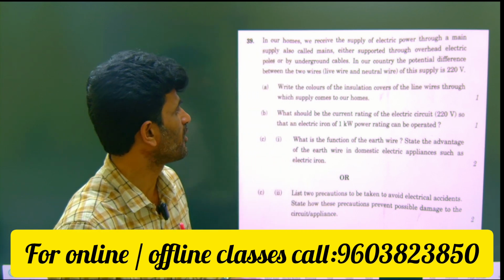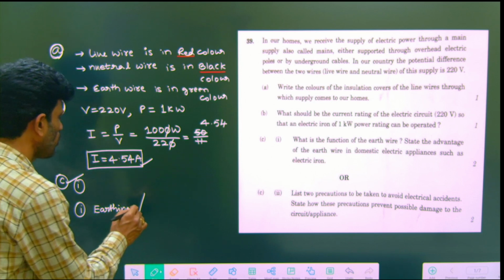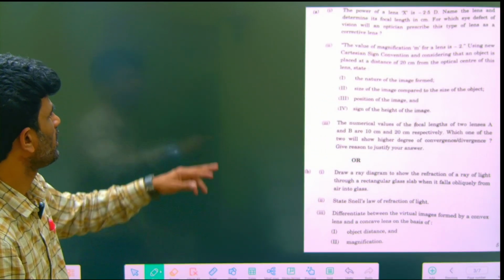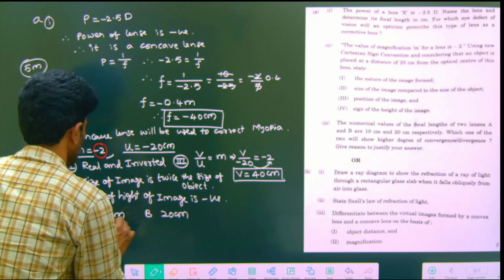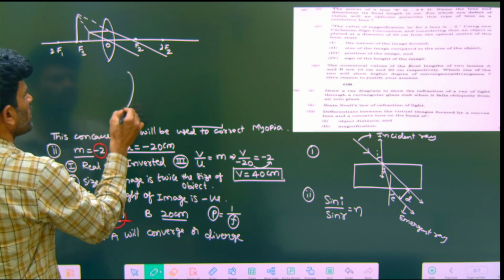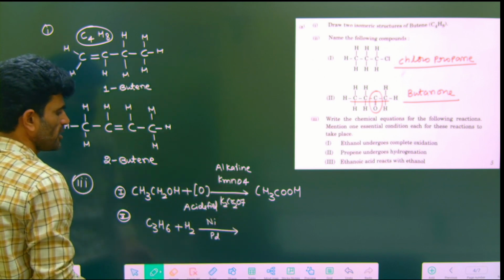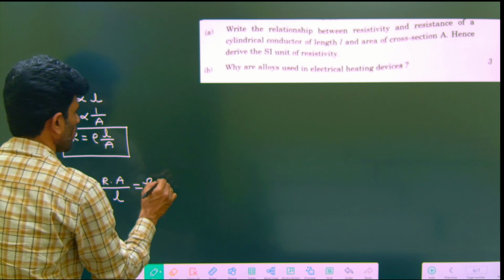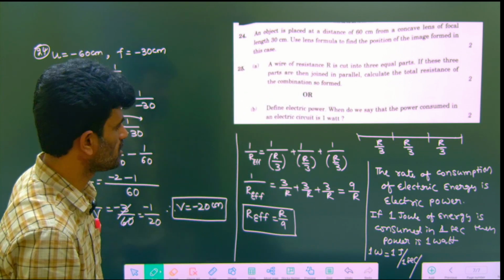CLASS -X CBSE SCIENCE (24-25)